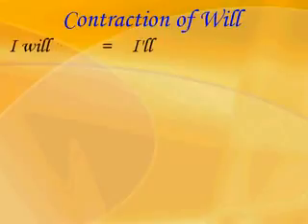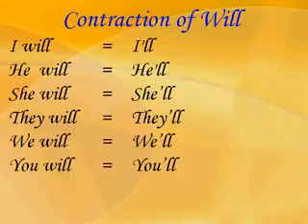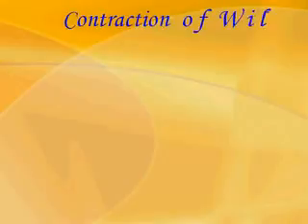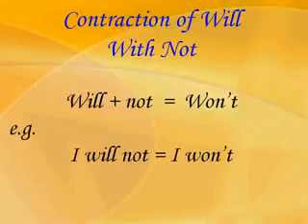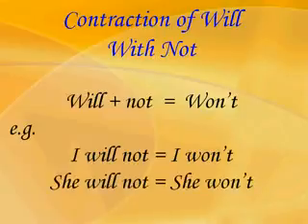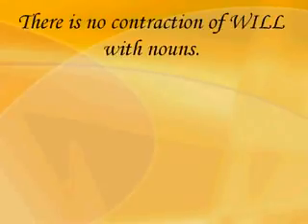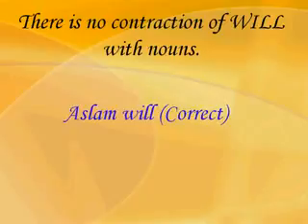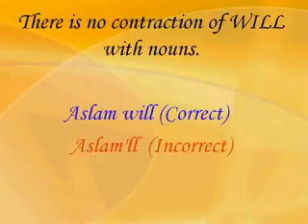Learn English in Urdu & Hindi Unit 32 Expressing Future Using Will Part 2 In English